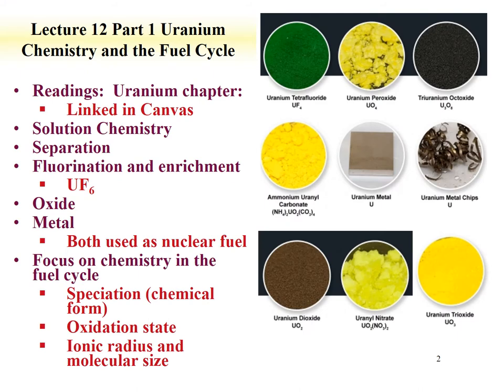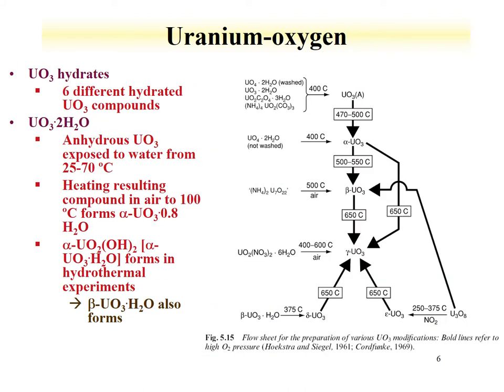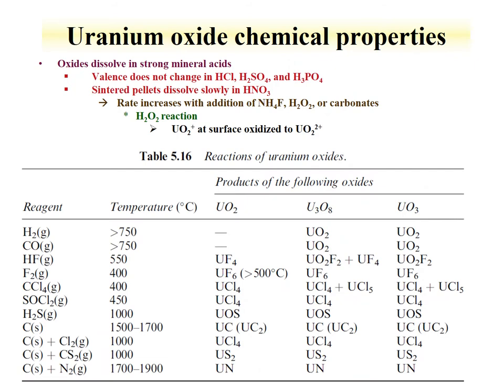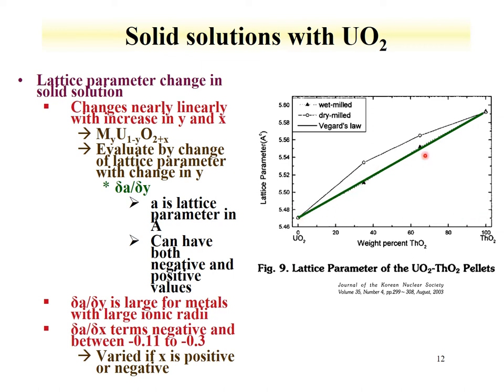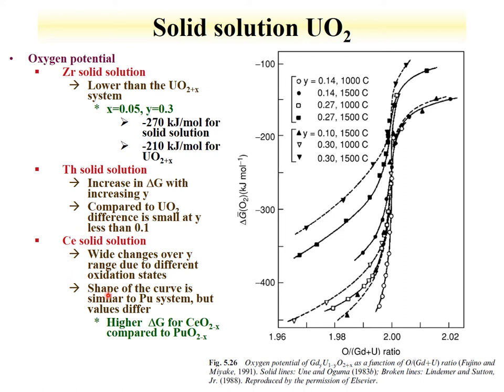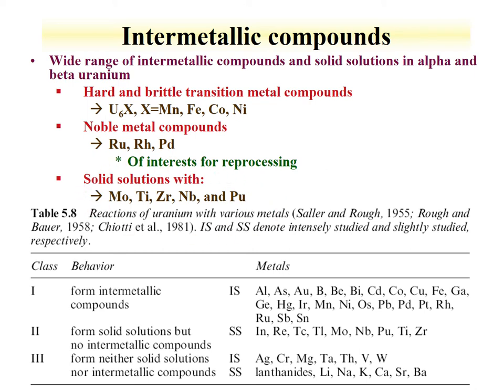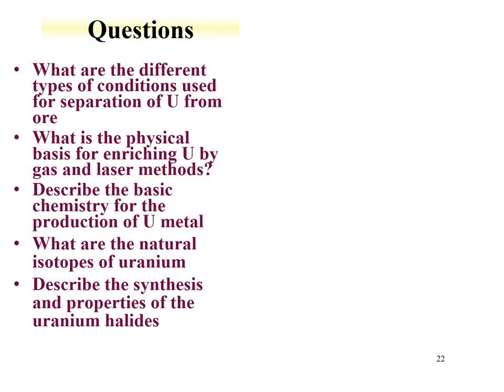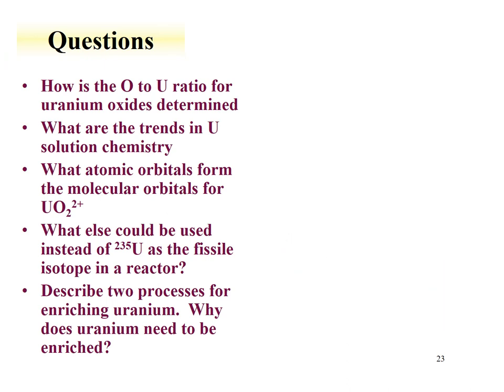CHEM 312 lecture 12 uranium part 2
Uranium chemistry is covered in this lecture with an emphasis on separations and synthesis for the nuclear fuel cycle. The solution chemistry of uranium is explored, focusing on uranyl. The molecular orbital of uranium is described. Separation of uranium by solvent extraction and ion exchange is presented. The enrichment of uranium from the uranium hexafluoride species is discussed, including diffusion, centrifuge, and laser methods. Oxide species of uranium are presented. Due to its potential as a nuclear fuel, the synthesis and properties of uranium metal and alloys are described in detail.  With three different phase, the uranium metal exhibits more complex electronic behavior than the metals of the lighter actinides, a trend that continues to plutonium metal. Part 2 is 41 minutes.